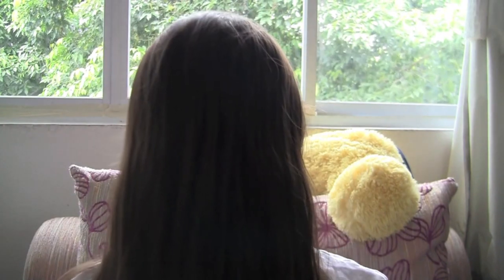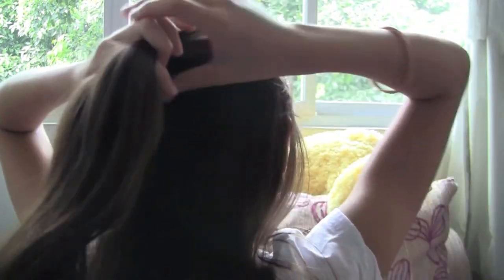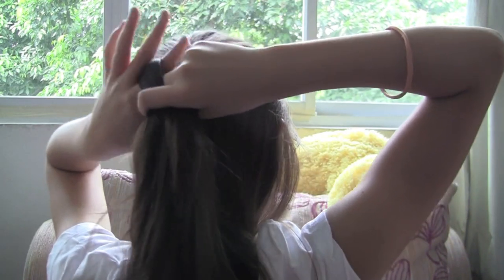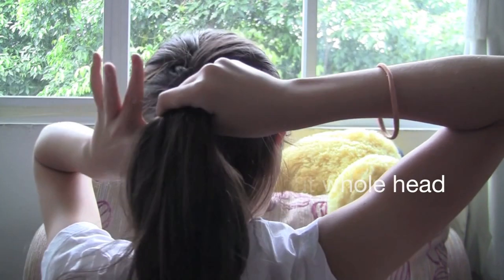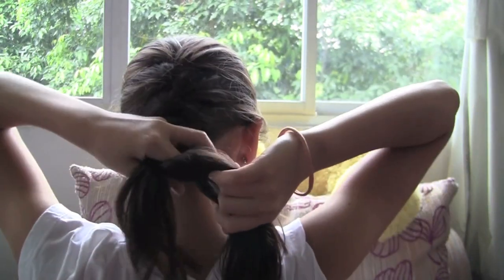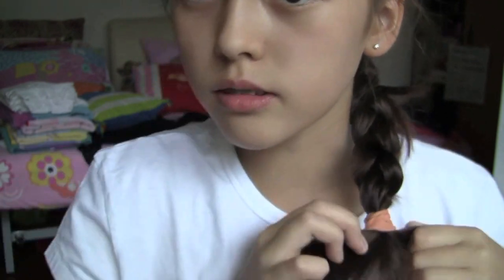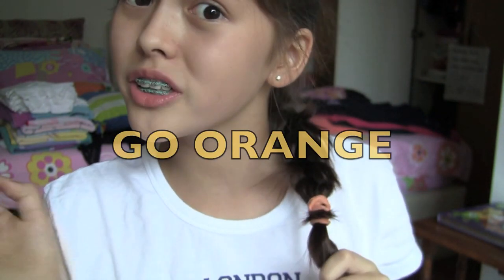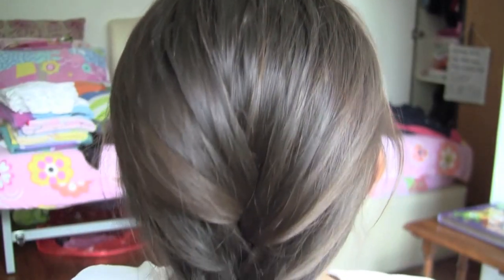How To Do a French Braid (On Yourself)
HEY GUYZ,

SEE! I told you I would put up more videos! Haha~ For half of the video it was just me talking so you can skip some if you want :)

This is really easy to do and you can do this anytime, anywhere!

~Hannah